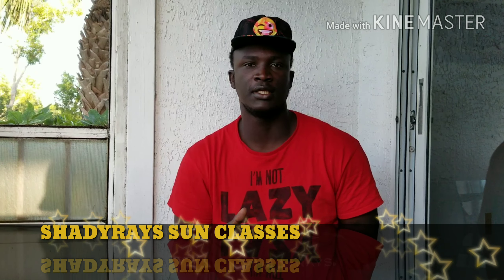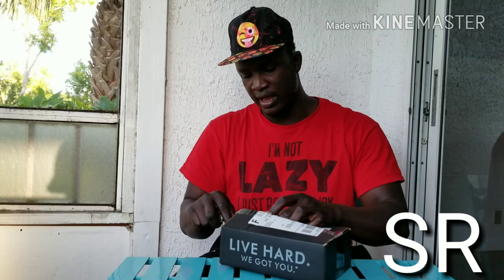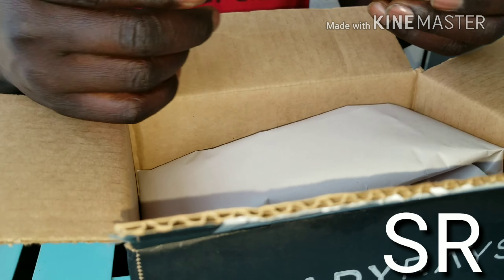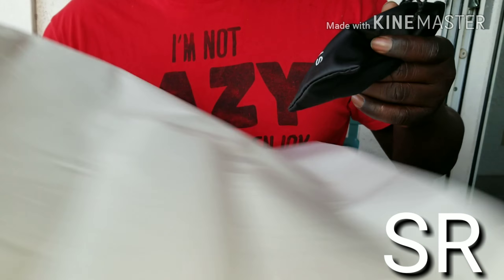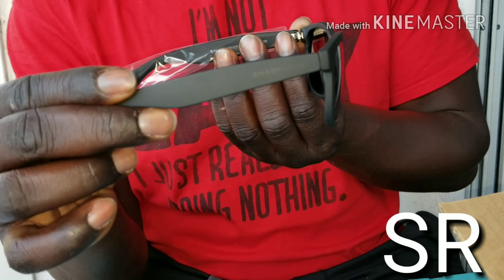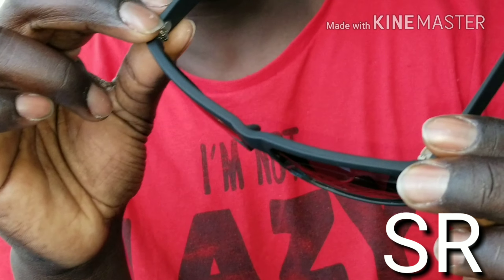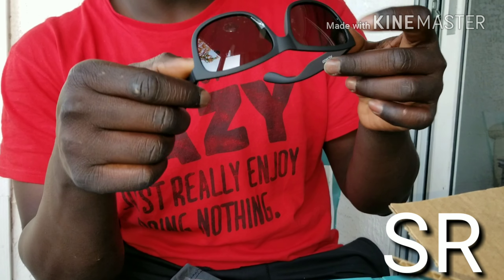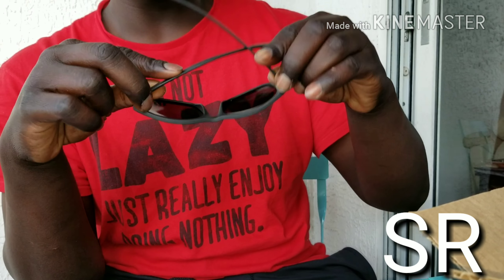SHADYRAYS SUNCLASSES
Unpacking shady rays sunglasses. Great for all your outdoor activities